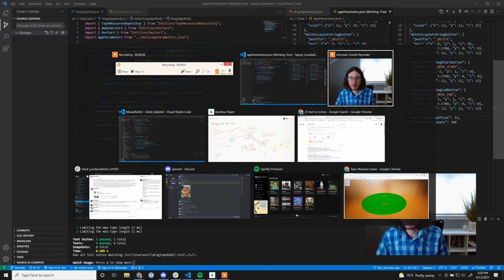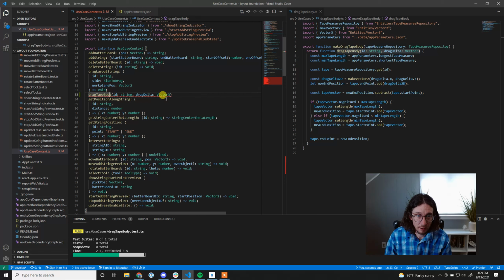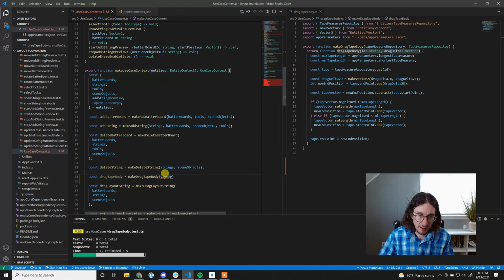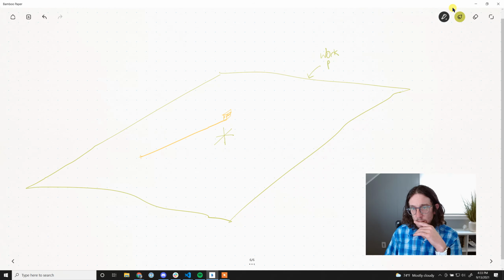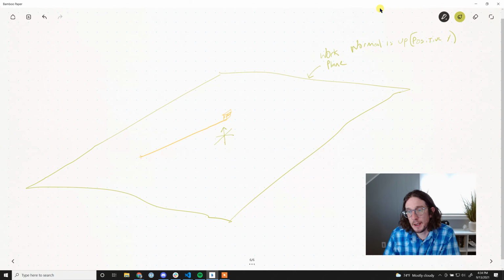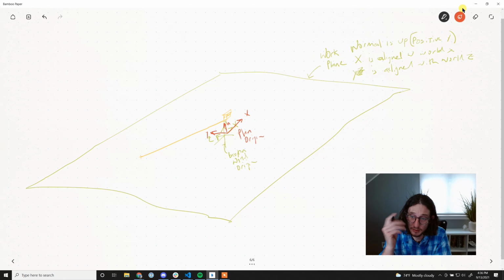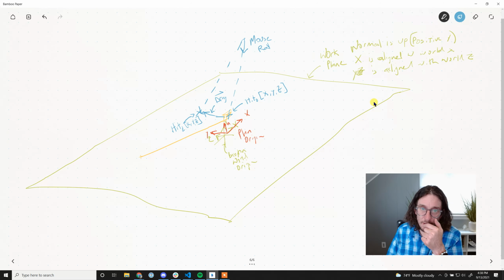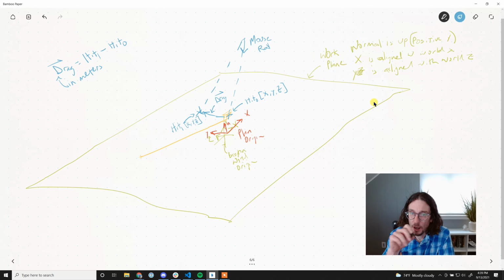Drag Tape Controller Intro - 9 of 11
Video 9 of 11 showing the process of building out a tape measure system. In this video we introduce the idea of a controller